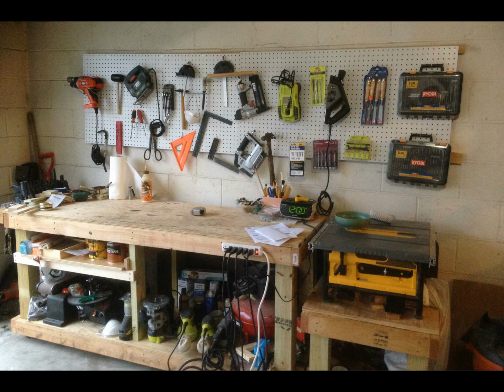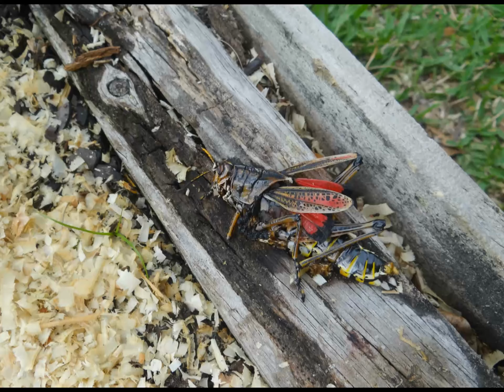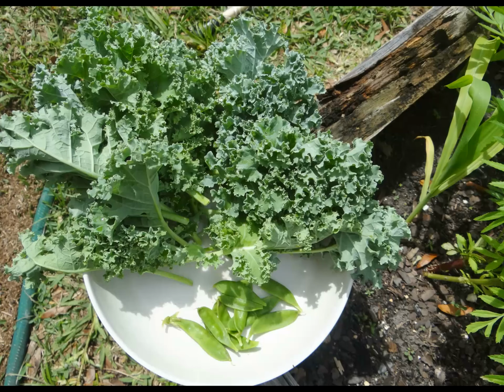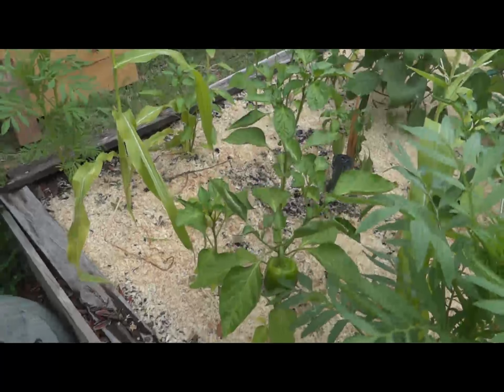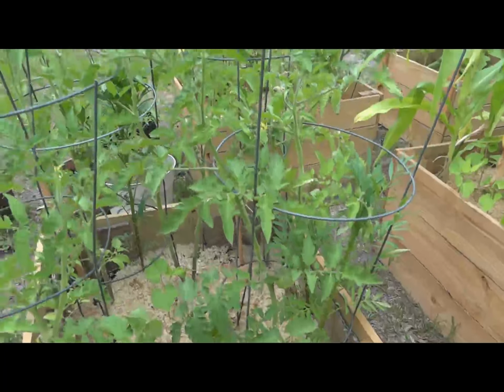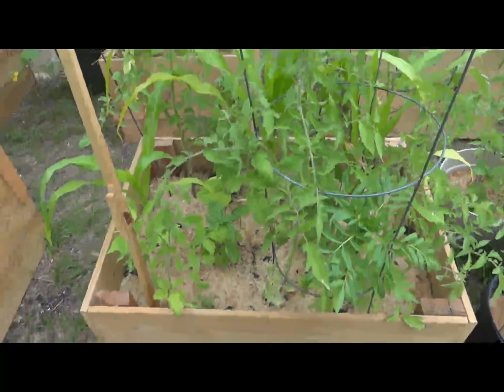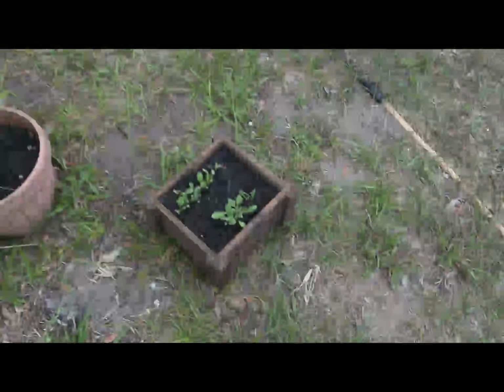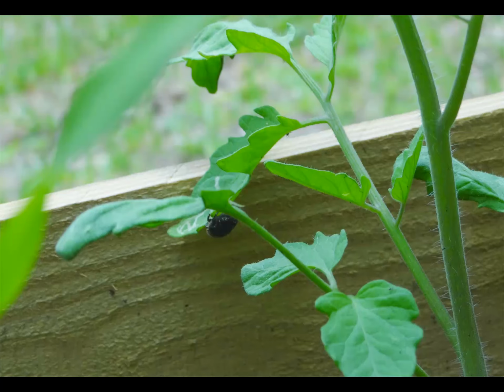Garden Tour: I Didn't Realize I was becoming Self sufficient.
I'm a woodworker who decided to grow my own vegetables. I didn't realize the work involved or that I was becoming self sufficient.